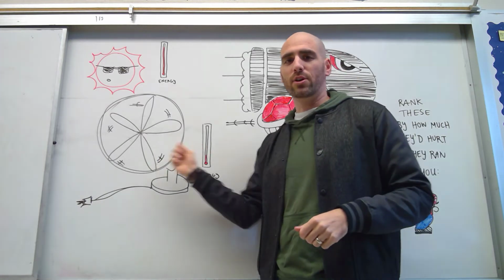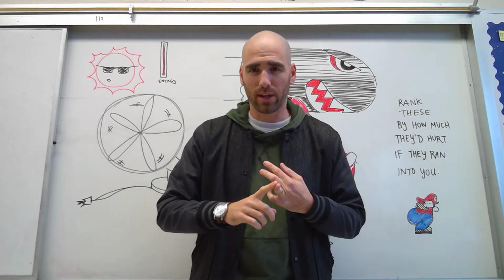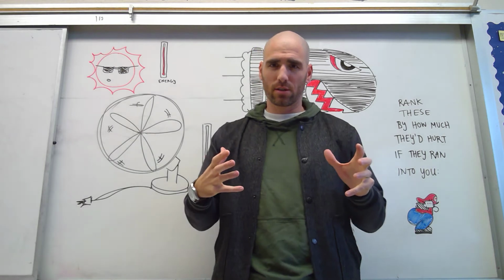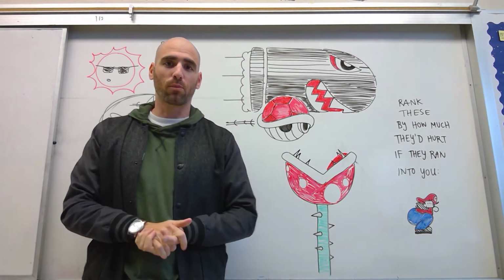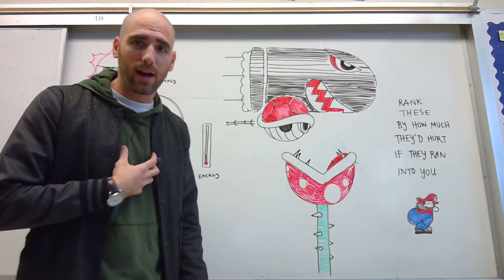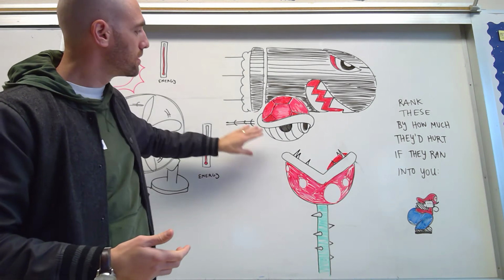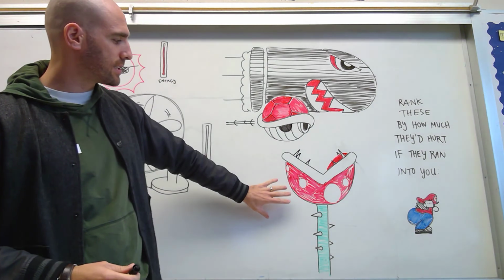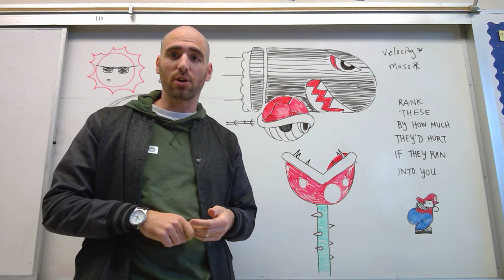What is Energy? [Introduction to Kinetic Energy]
A sloppy introduction to Mechanical Energy / Kinetic Energy